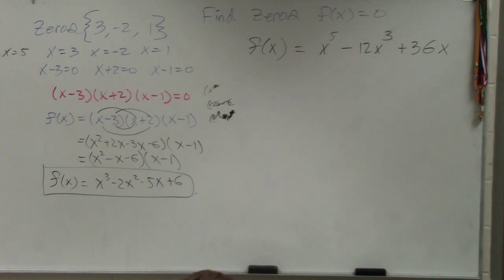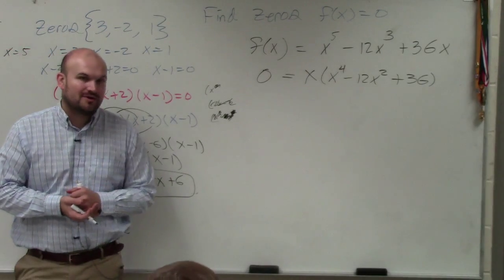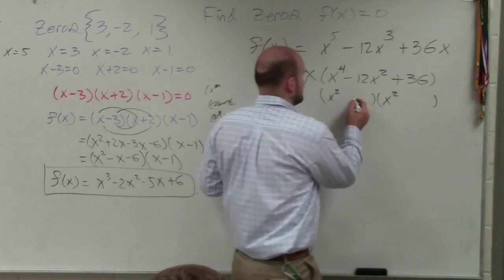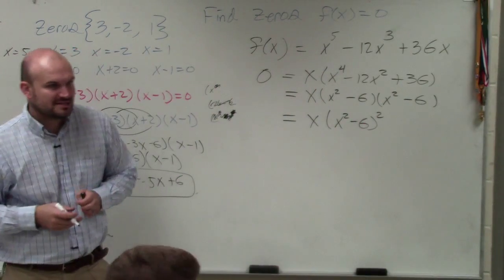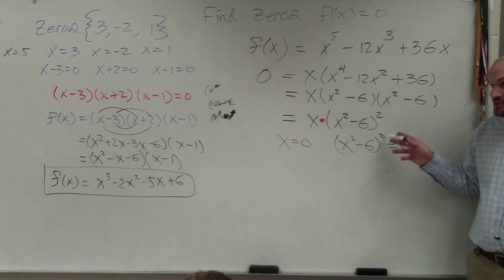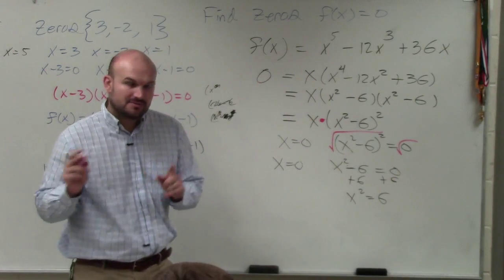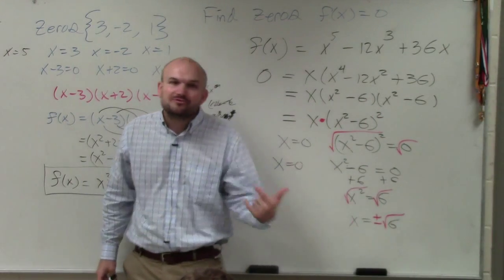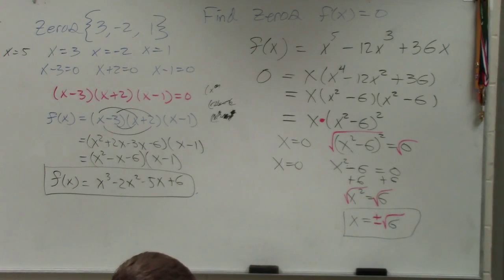How to Find the Zeros of a Polynomial by Factoring